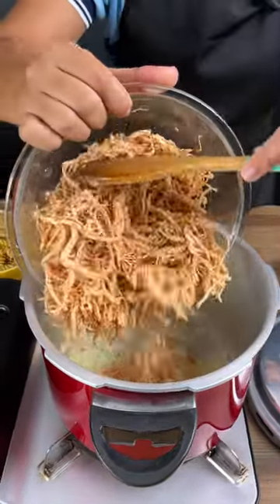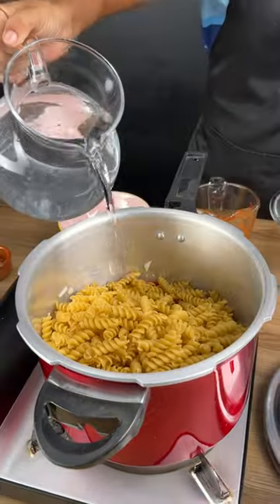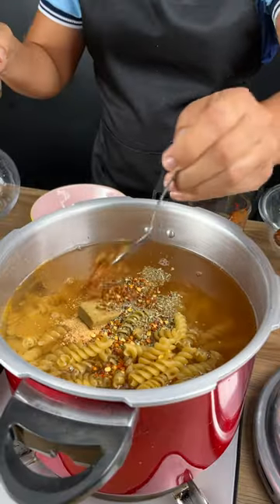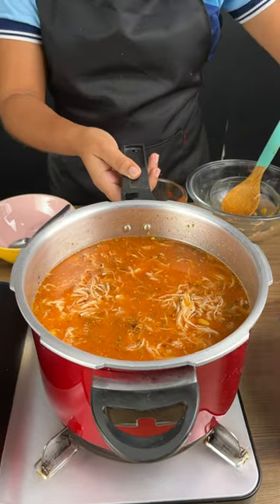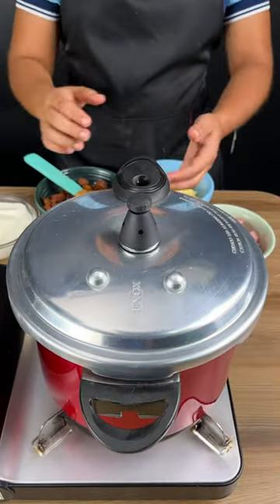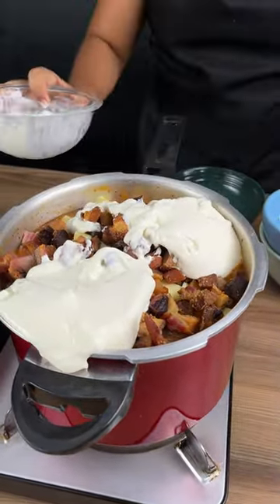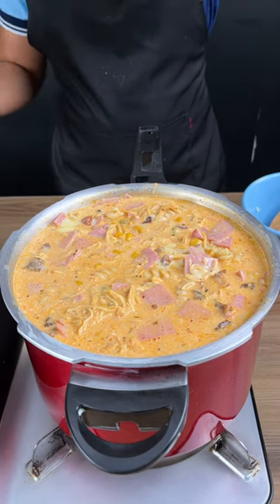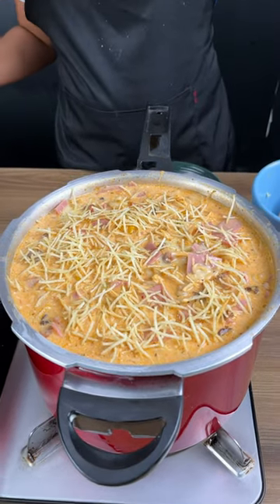Pressure cooker noodles ready in just 2 minutes!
INGREDIENTS:
• Onion
• Oil
• 2 chicken breasts
• 1 can of green corn
• 1 can of peas
• 300 g of tomato sauce
• 300 g of pasta
• Water
• Ready seasoning (tablet)
• 1 spoon of oregano
• 1 spoon of pepperoni
• Salt
• Paprika
• Ham to taste
• Mozzarella cheese to taste
• Bacon to taste
• 400 g of cream
• Straw potato to taste